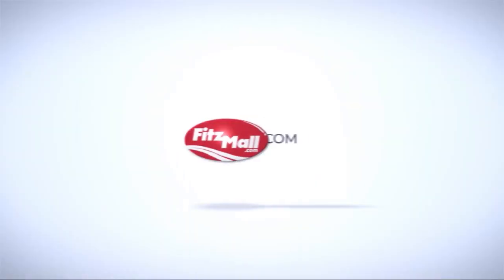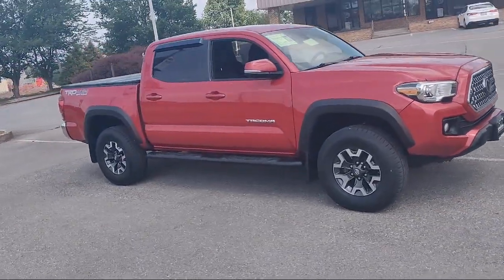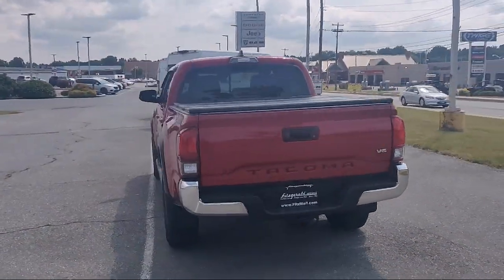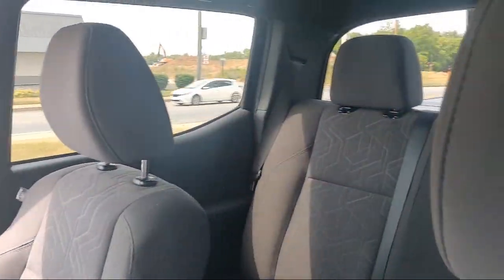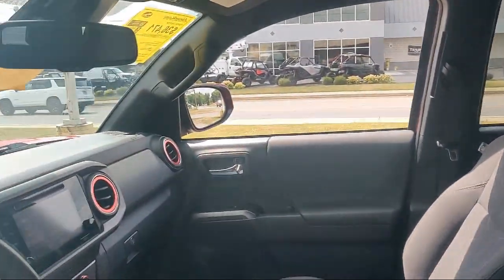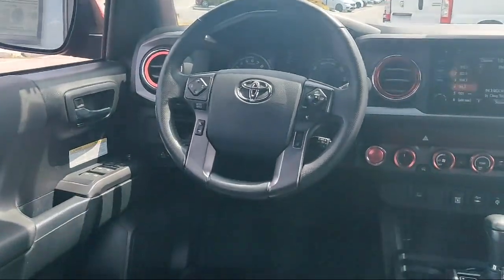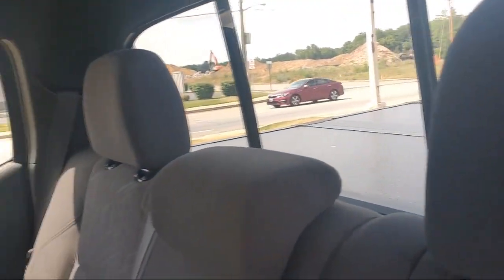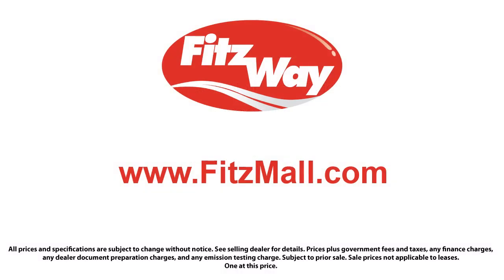2019 Toyota Tacoma 4WD TRD Off Road Double Cab 5' Bed V6 MT (Natl) Hagerstown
2019 Toyota Tacoma 4WD TRD Off Road Double Cab 5' Bed V6 MT (Natl) - Stock Number: 1732405A - VIN: 3TMCZ5AN3KM263593.

101 S. Edgewood Drive